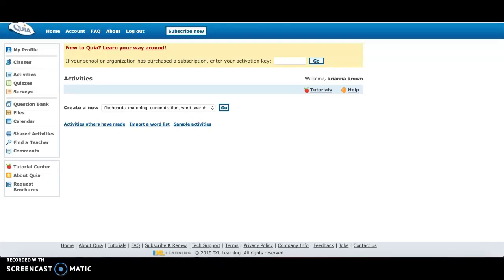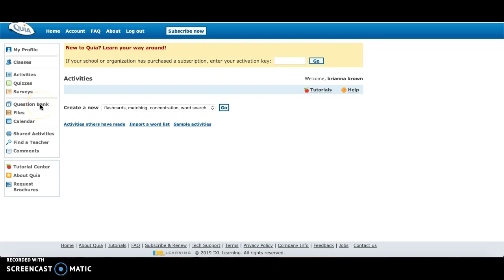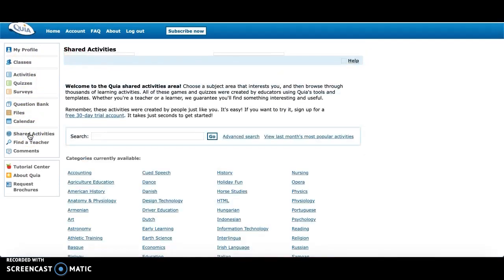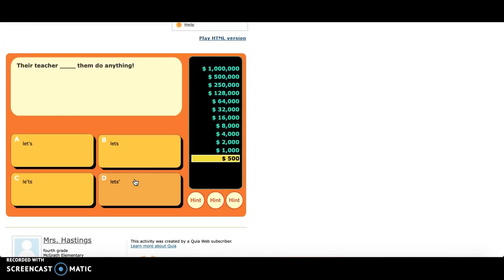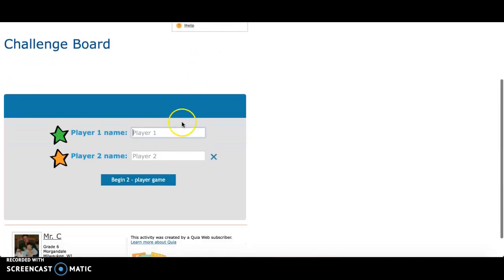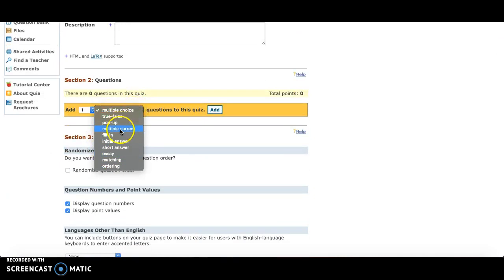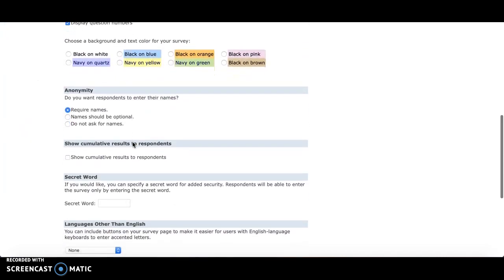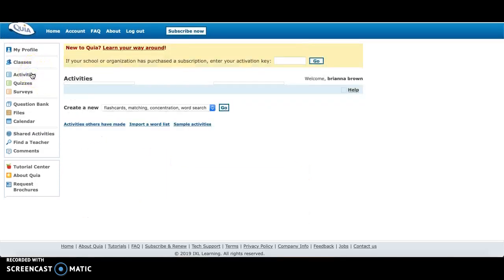Screencast for "Quia"